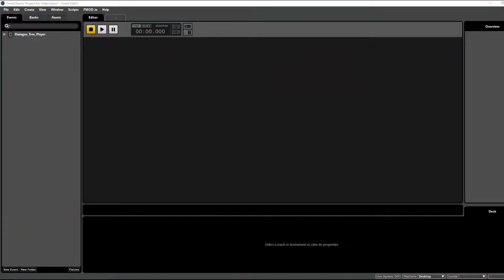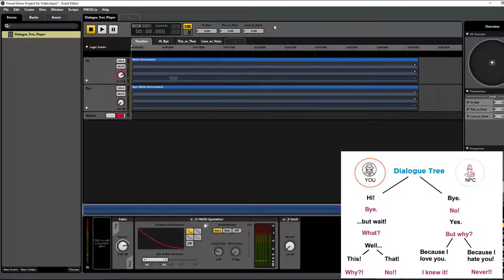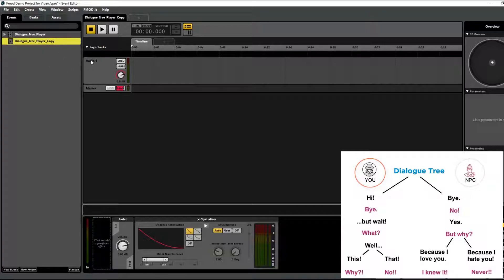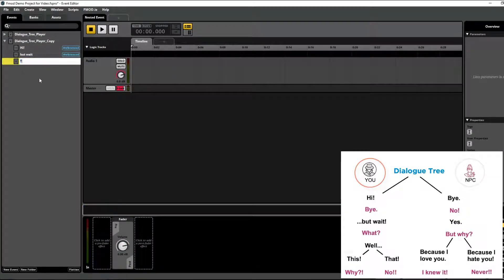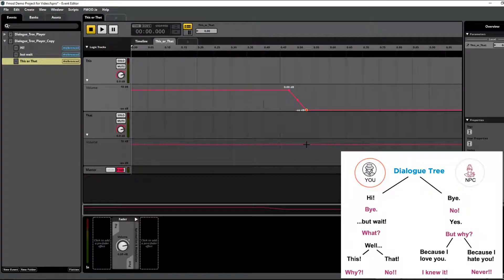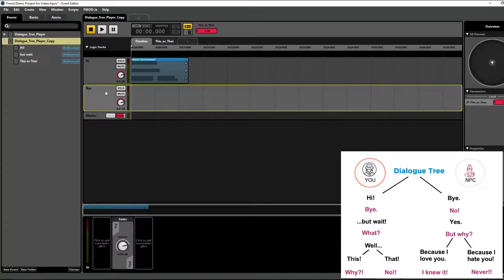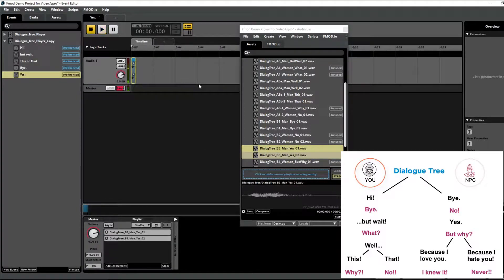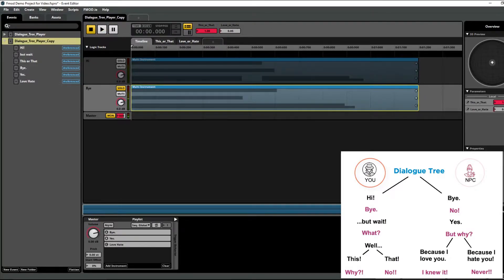FMOD Dialogue Trees | Unlock Audio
A quick intro of how to implement dialogue trees using FMOD and parameters allowing for player choice when we want it, and not allowing choice when we don't.